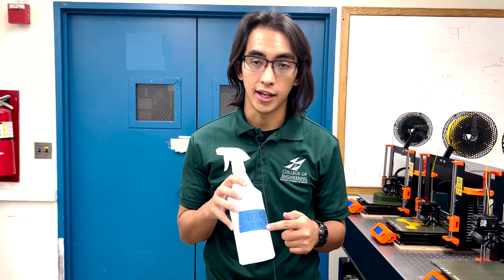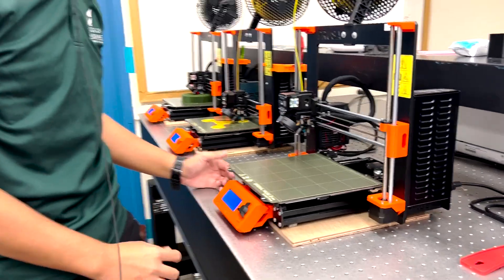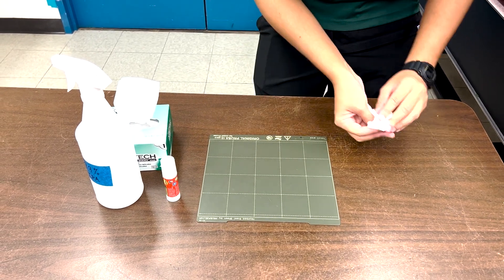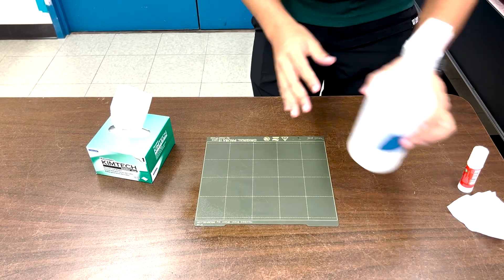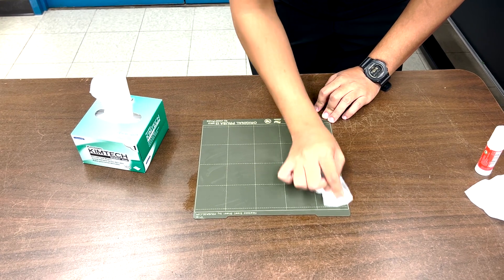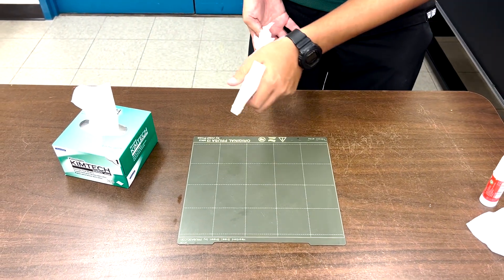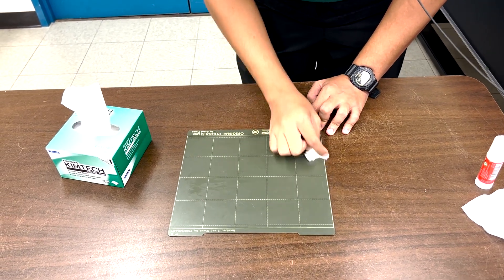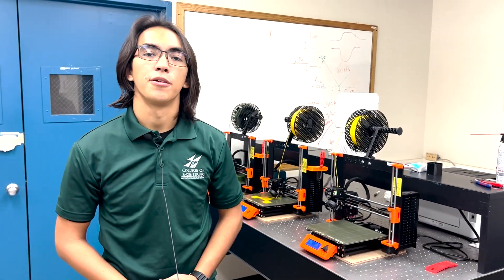FabLab Fundamentals: Prusa Print Plate Rejuvenation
This is FabLab Fundamentals, a training video series with the goal to teach students, faculty, and other individuals who wish to learn and operate the equipment in University of Hawaii at Manoa College of Engineering’s FabLab.

FabLab is a maker space designed for students to fabricate their designs and collaborate.

Equipment: Siglent SPD3303X-E Programmable DC Power Supply

Created by: Makana Onzuka, Andrea Murillo Martinez, Jie Zhou & Martin Pepper